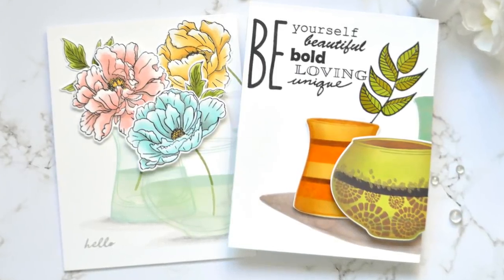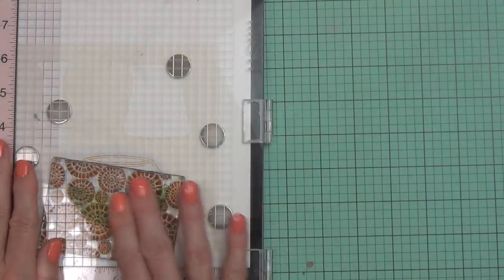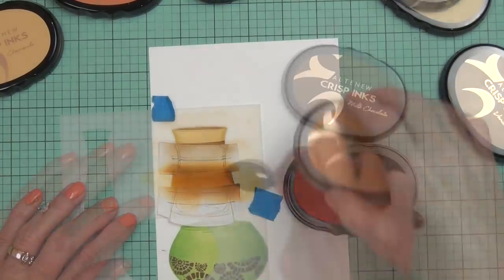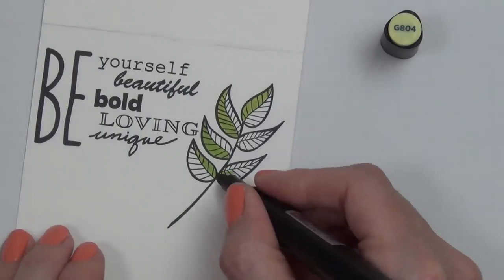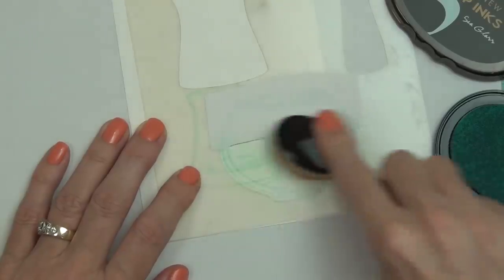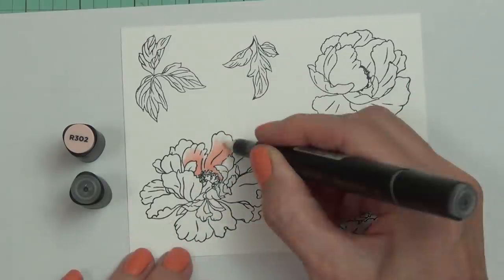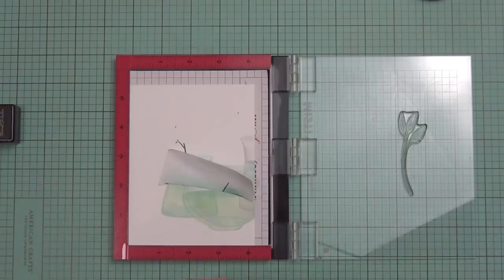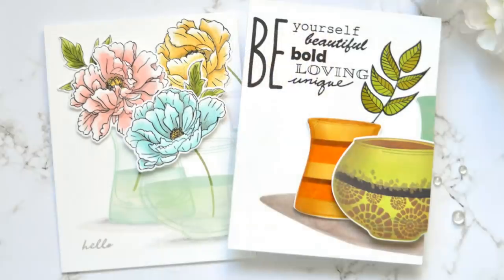How to Use the Amazing Mask Stencils from Altenew!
Versatile Vases and some Mask Stencil fun today with these 2 cards.
Happy Papercrafting!
Therese